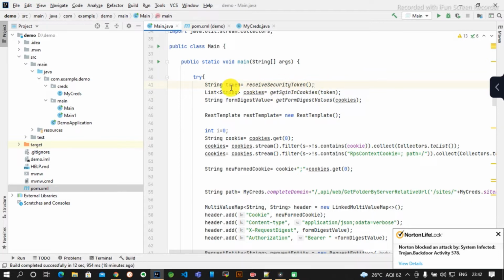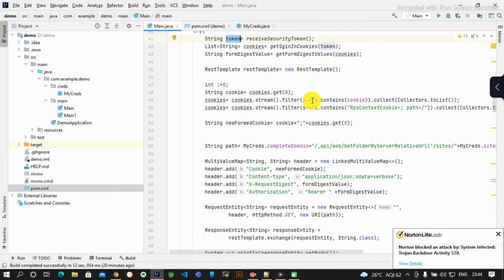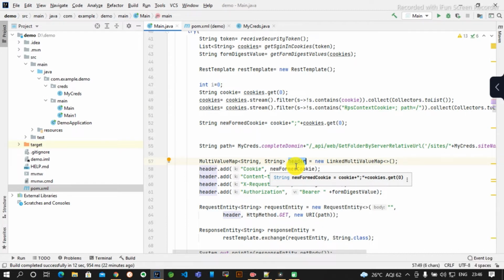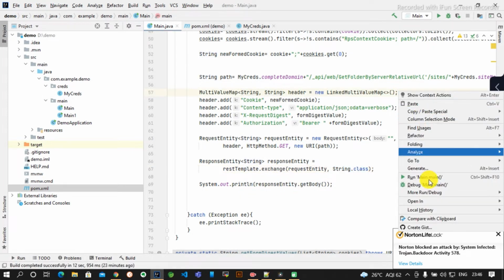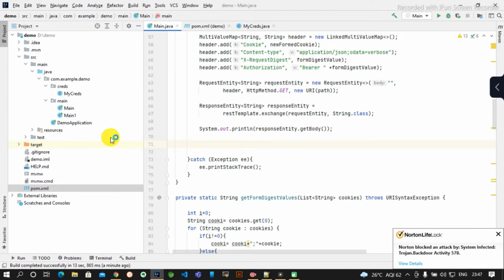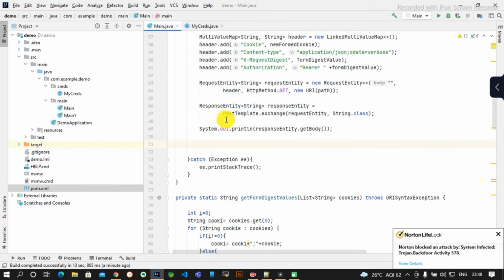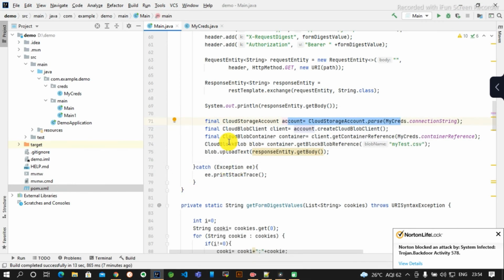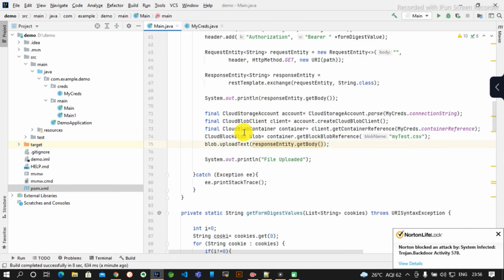Download files from Microsoft SharePoint And Upload To Azure Blob Storage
In this video I have shown how you can download any files from Microsoft SharePoint and upload it to azure blob storage.

Here I have used single sign-on authentication to authenticate and fetch files and same you can do with the multi-factor authentication also.

For Authentication please refer to my previous videos where I have shown how you can authenticate Microsoft SharePoint using java both single sign-on and multi-factor authentication I have used.

For any doubt and queries plz comment or you can reach to me :